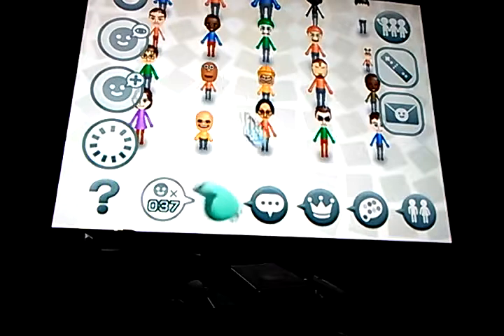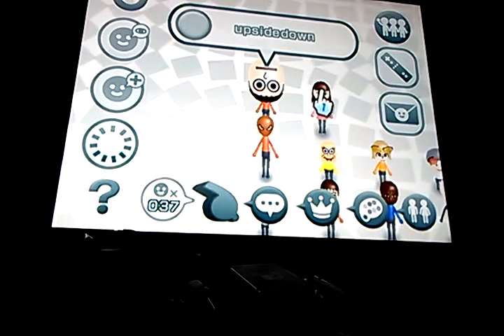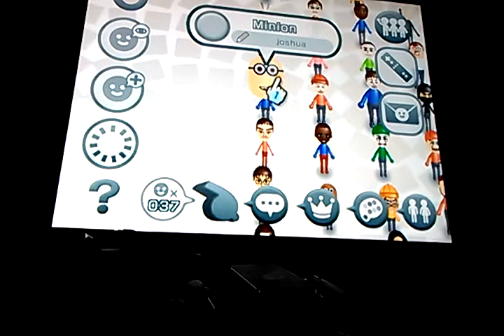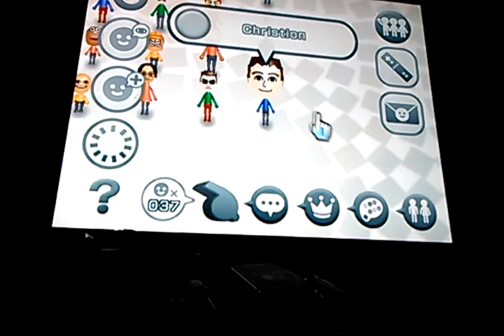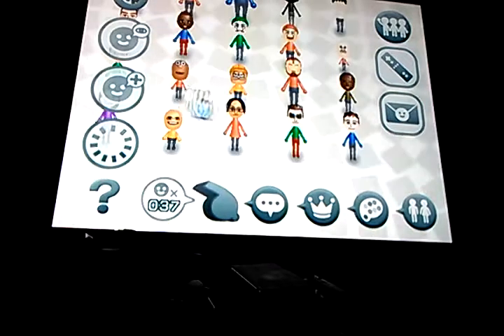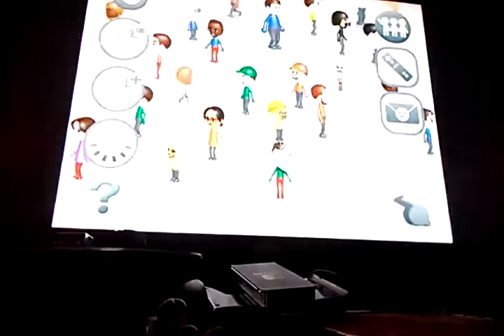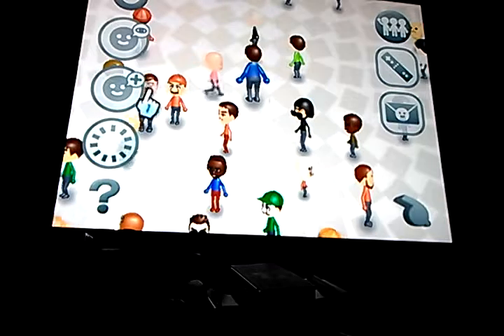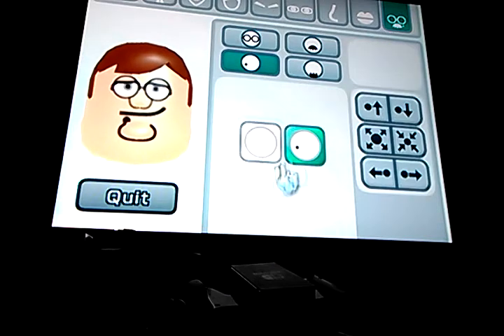Mii Channel Review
Here's my review on the Mii channel